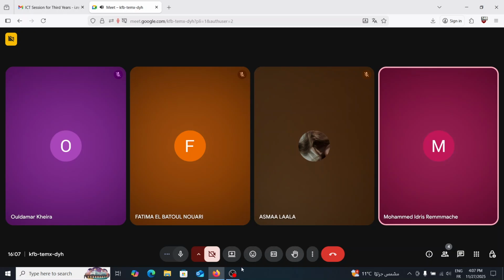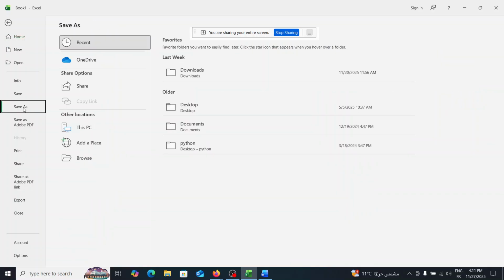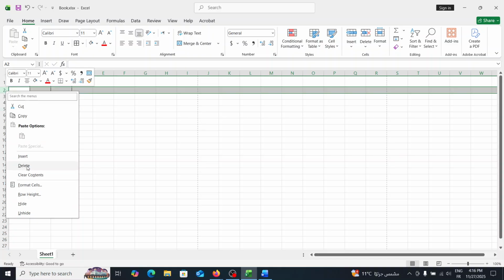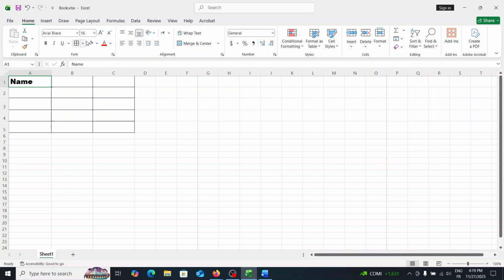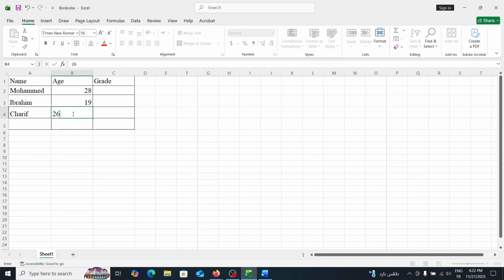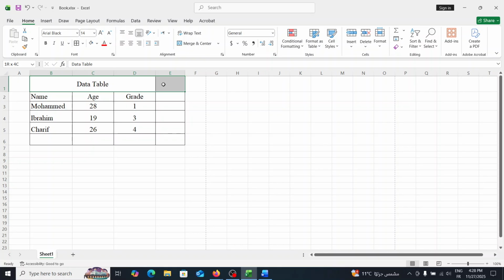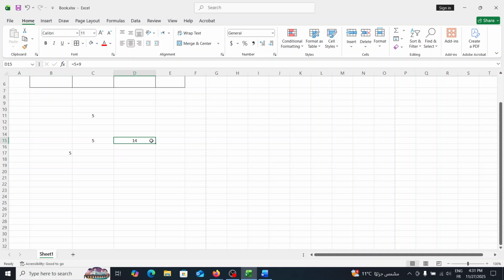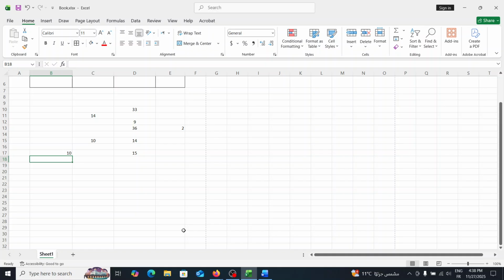Microsoft Excel Part 1 (2025/2026)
First part of Microsoft Excel Course